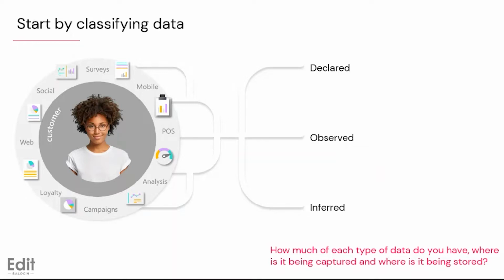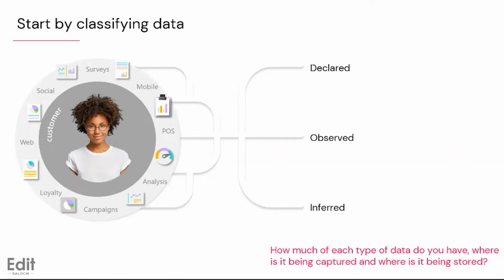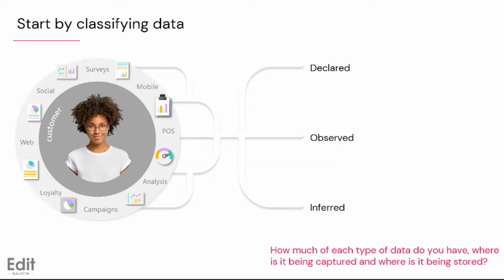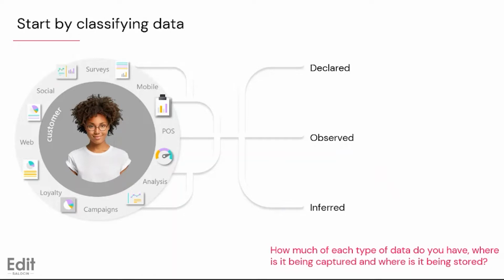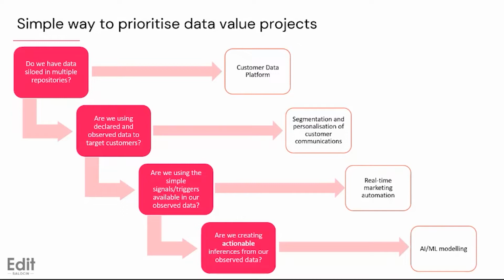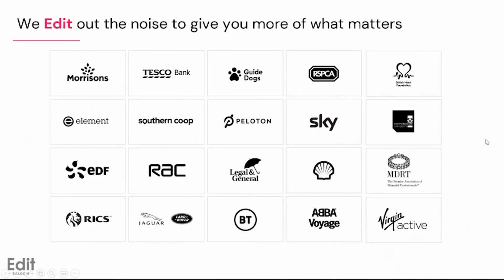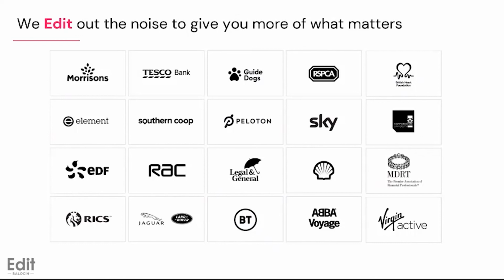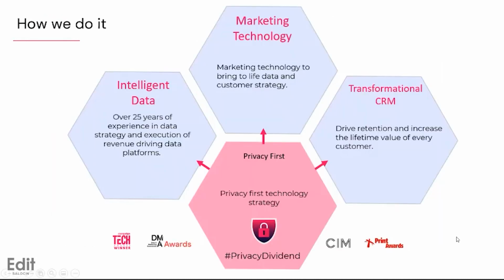Cloud Direct X Edit | How to modernise your business data strategy | Aligning your data